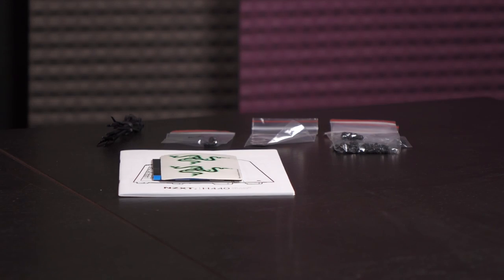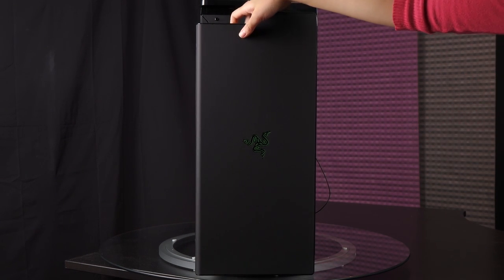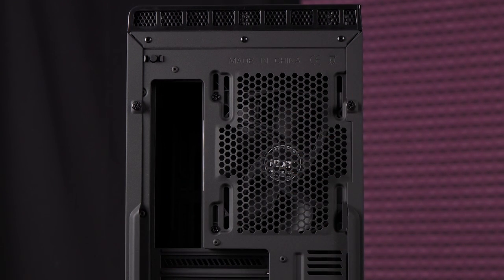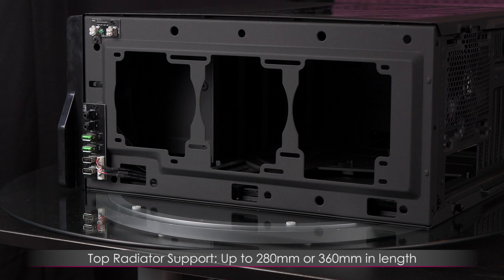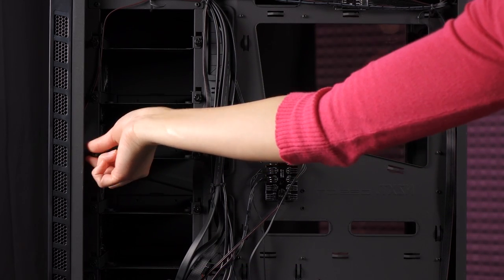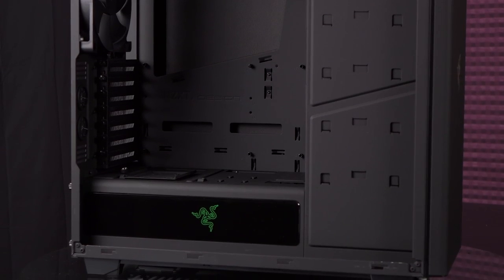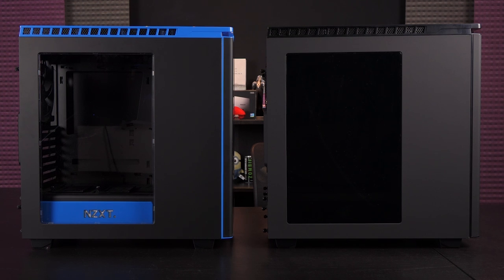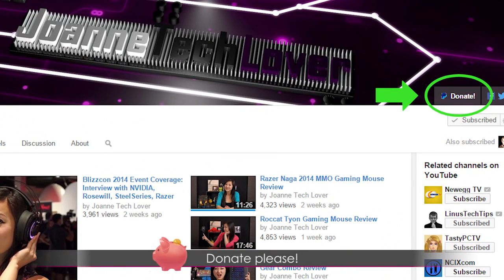NZXT H440 (Razer Edition) Mid Tower PC Case Overview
- LINK TO BUY AT NZXT ARMORY -

This video features the special Razer-Designed NZXT H440 Mid Tower PC Case.

Razer took what is already a sleek and sexy PC case in the NZXT H440, and added their own special touches. The matte finish now has a "sandblasted" finish, and not only looks better, but is less fingerprint prone.

The side window has more tint than a limo, and the front, rear, side, and even bottom glows Razer green.
And just like the other H440 variants, this case has a LOT of water cooling potential!

JoanneTechLover